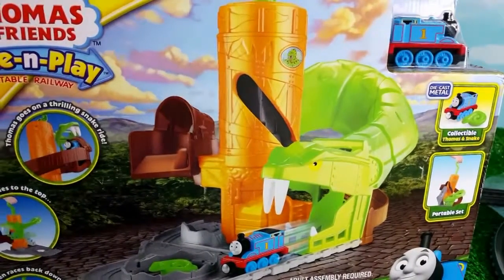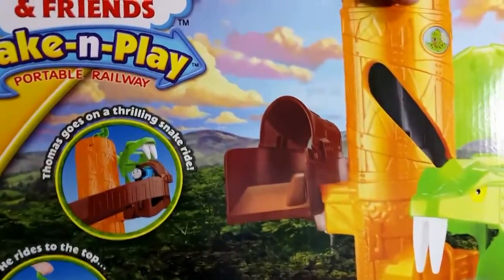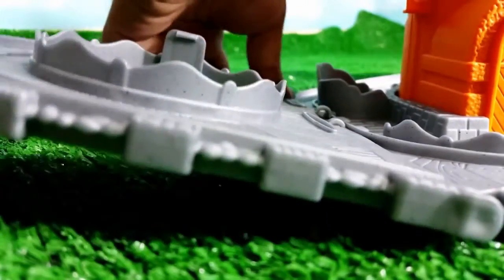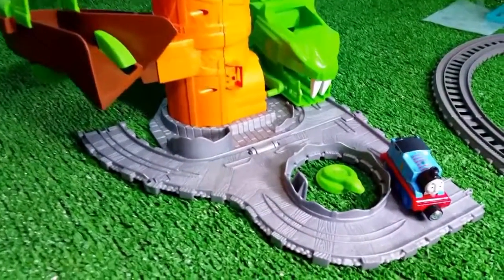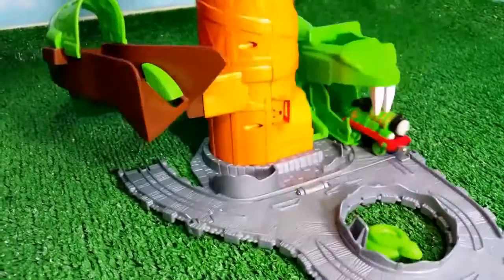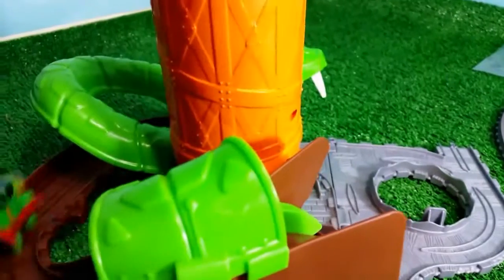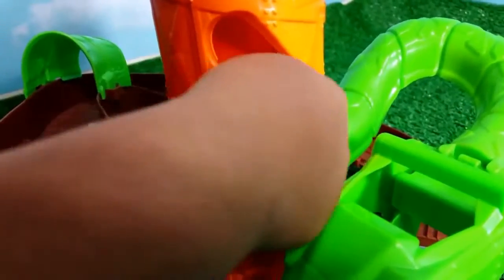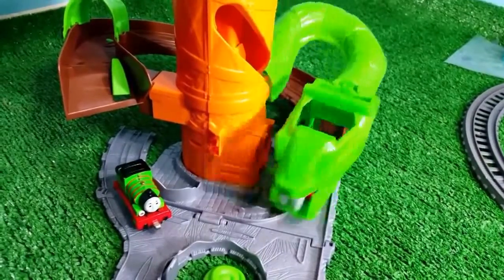All New Thomas and Friends Take Disney car PIXAR Raceway Laguna Seca